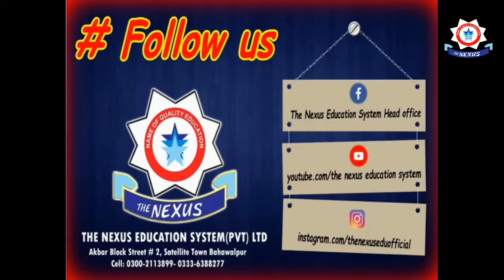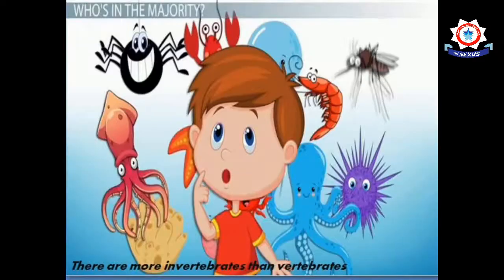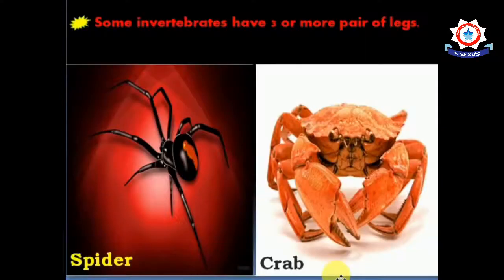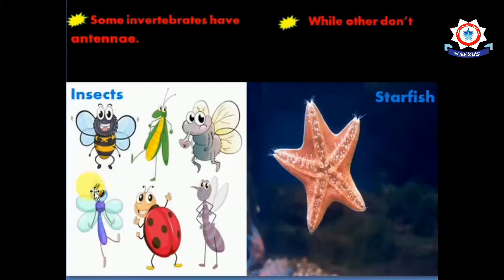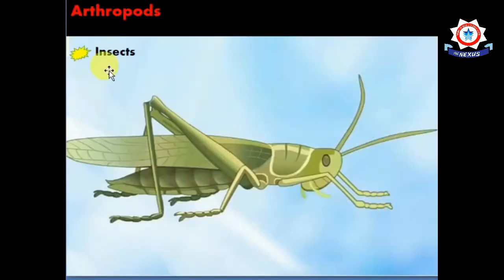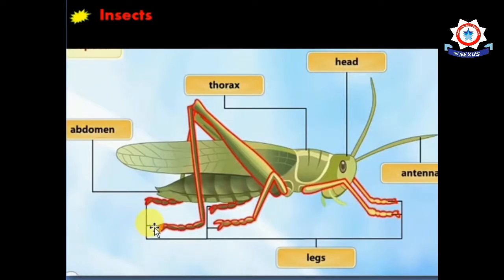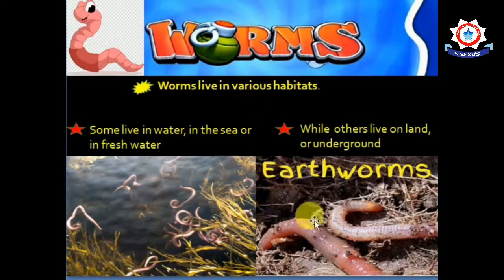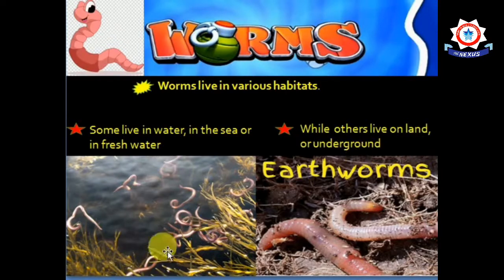Class 05 Science Lec 04 Invertebrates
Class 05
science

By: Syeda Fizza Gillani
The Nexus Education System Bahawalpur